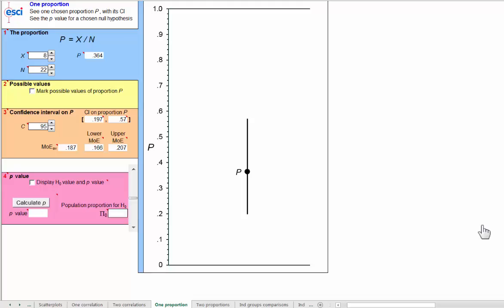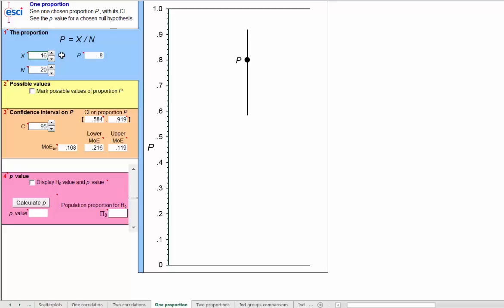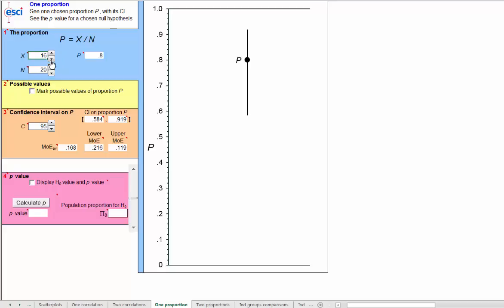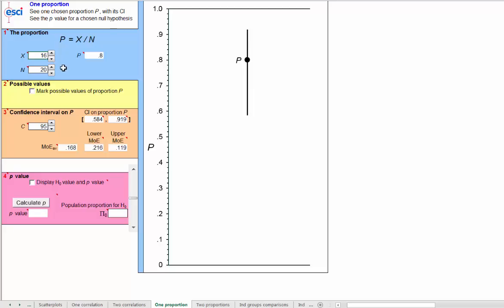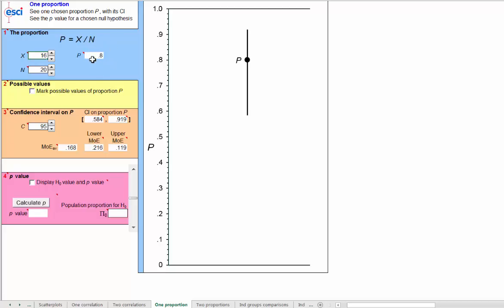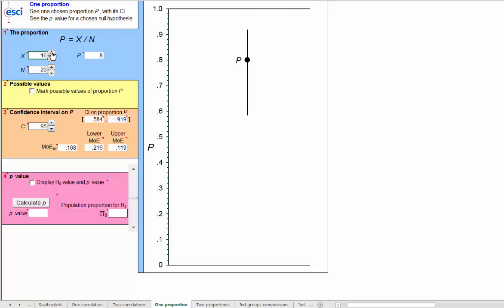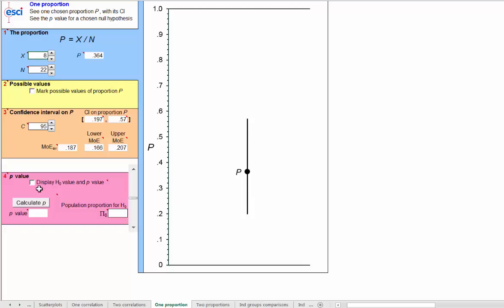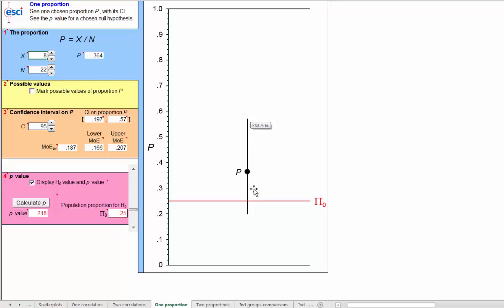13.1 One proportion, for ITNS book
Frequencies, percentages, proportions. ESCI intro chapters 10-16, One proportion. The asymmetric CI on a proportion. This is a video to go with the book: Introduction to The New Statistics: Estimation, Open Science, and Beyond (Routledge 2017) by Geoff Cumming & Robert Calin-Jageman.